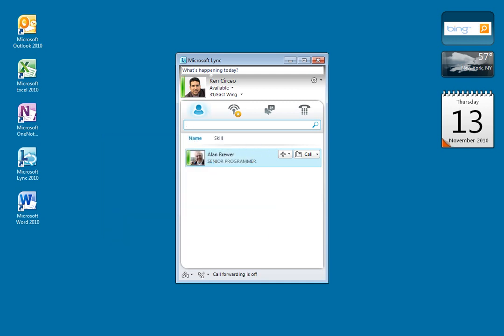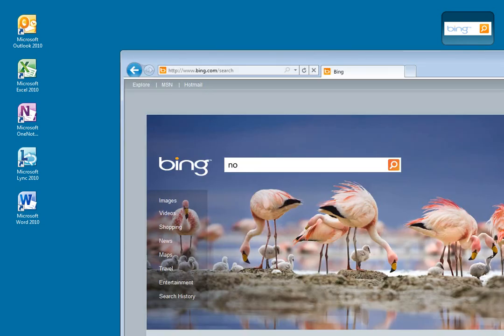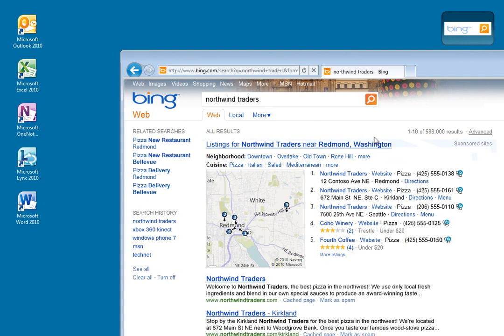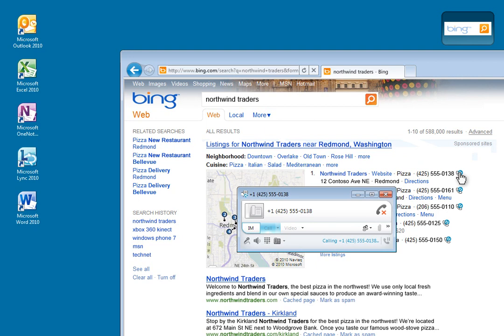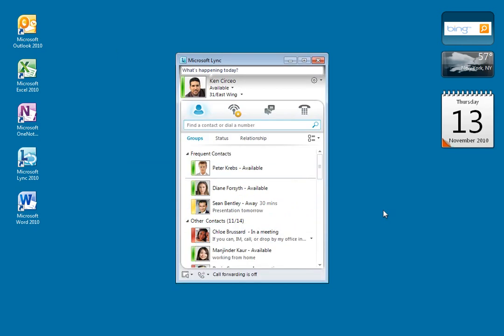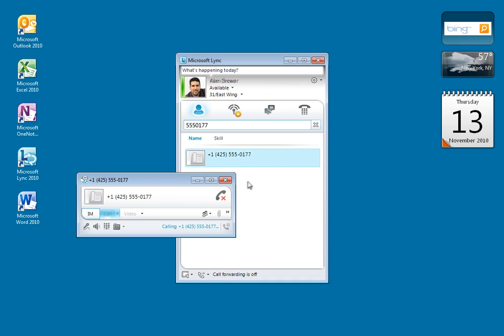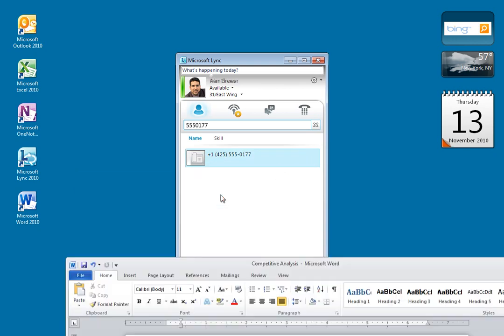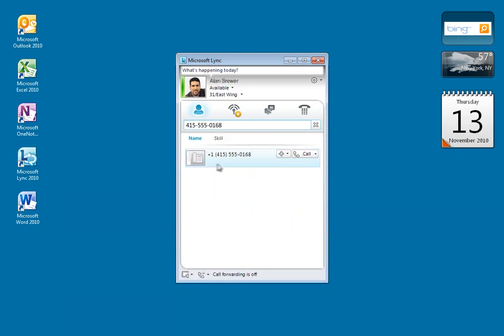Make a call using Lync 2010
This video is provided as part of the Microsoft Lync Adoption and Training Kit. Self-paced training videos can be posted to a company's internal Intranet site and/or incorporated into a company's training plans. Find out more about the benefits of using Microsoft Lync within your organization